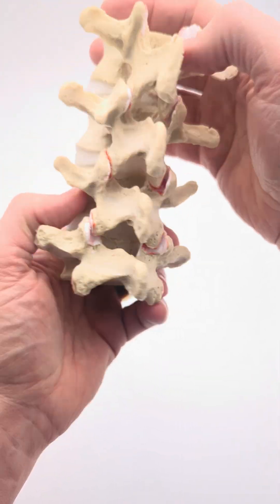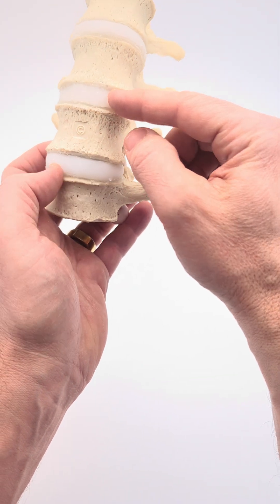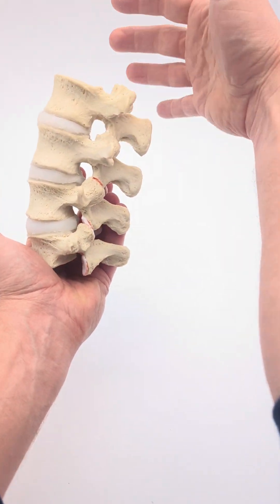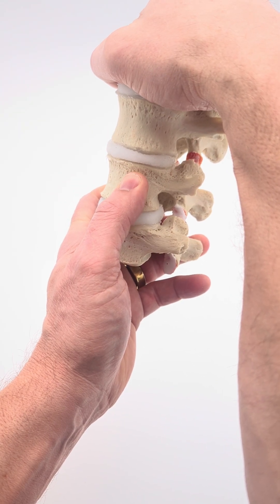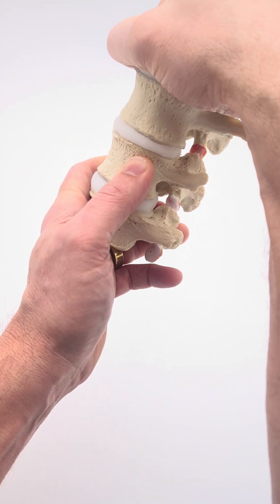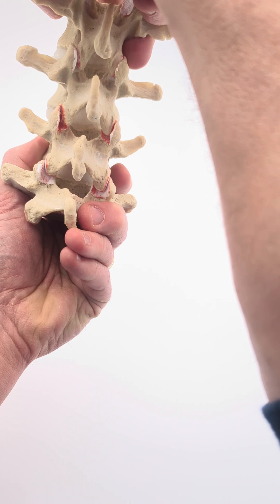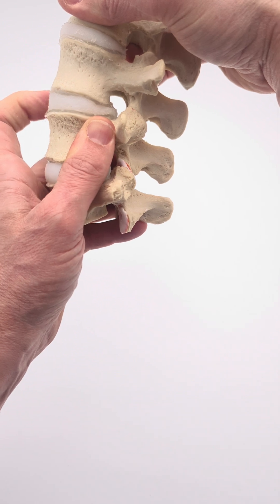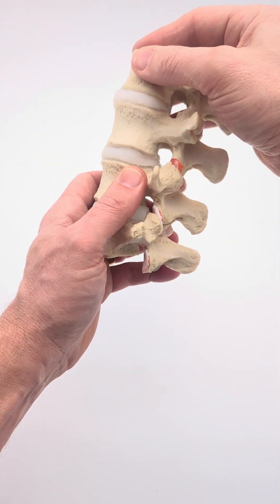Lower Back Pain After Sitting?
In the case of symptoms upon rising from being seated, some patients have some difficulty with standing up because of the dynamic deformation that occurs with flexion. Having a model to explain symptoms can be helpful in mapping out a care plan and a patient's education.

Explore for the most detailed and anatomically accurate spine models on the market